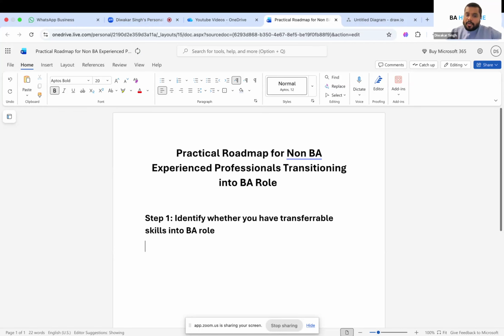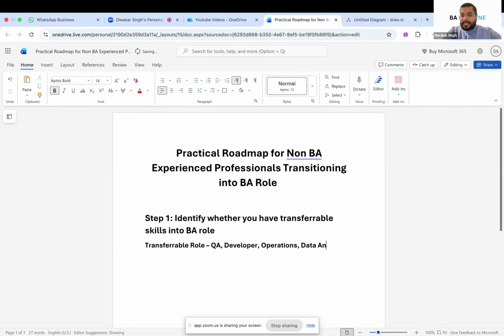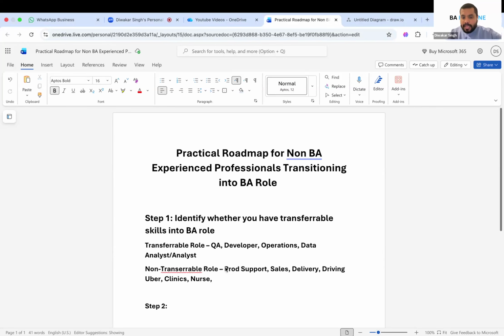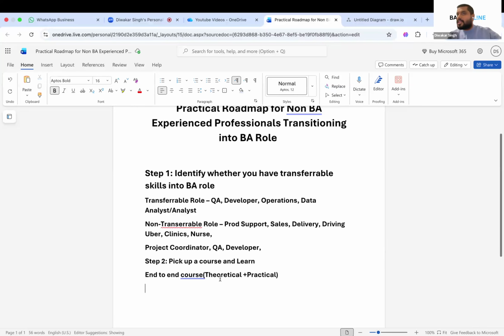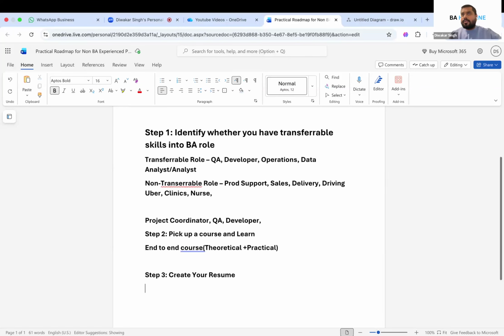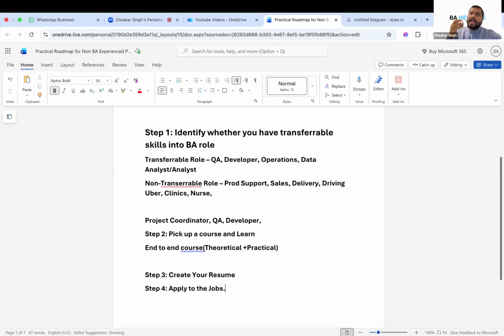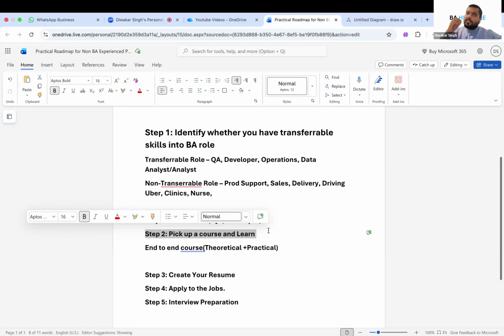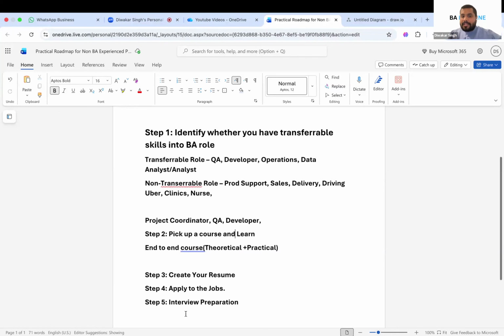How to Transition into a Business Analyst Role | 5-Step Practical Roadmap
Are you working in a non-BA role but want to transition into a Business Analyst position?

In this video, I share a practical 5-step roadmap for professionals who want to move into the BA field in a realistic and structured way.

This is not a theoretical or internet-style roadmap.
This is a practical approach based on what actually helps in today’s competitive job market.

In this video, I cover:

Step 1: Identify whether your current role is transferable to a BA role
Step 2: Pick the right course and focus on end-to-end learning — both theoretical and practical
Step 3: Create a strong resume aligned to BA expectations
Step 4: Apply for jobs in a targeted and smart way
Step 5: Prepare properly for interviews

If you are serious about becoming a Business Analyst, this video will help you understand how to approach the transition in a more practical way.